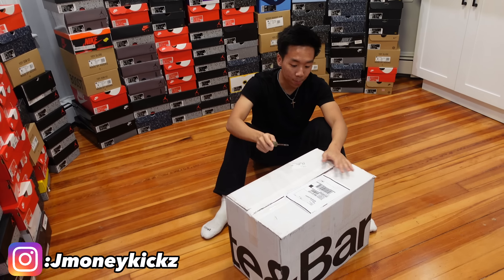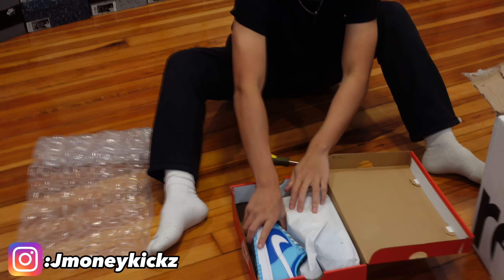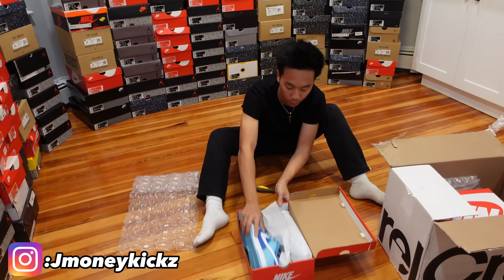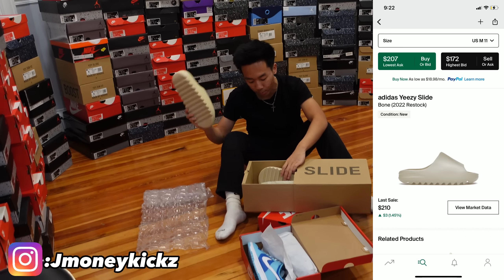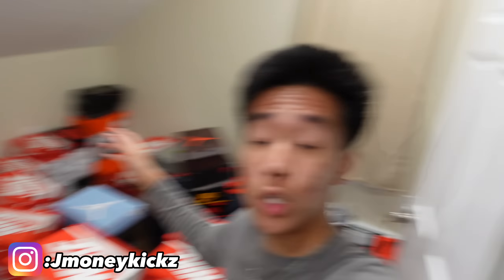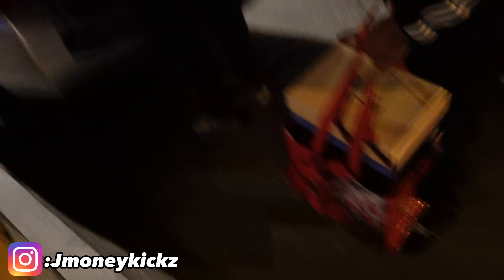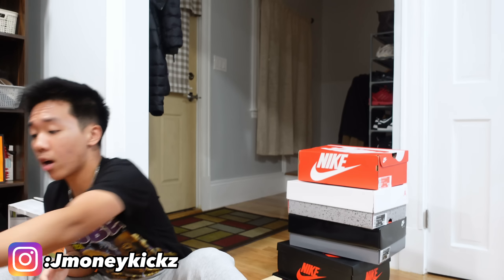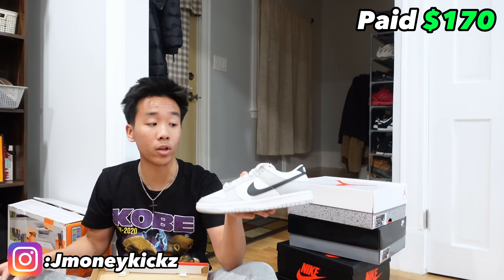Day in the life of a sneaker reseller in college! 200+ Pairs story sale (Spending $10,000+) EPS.1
In this video, I will be showing you guys a realistic perspective of what it's like to be a sneaker reseller at 19 years old! This series will be a documentation of my sneaker reselling journey to reach my dream life. Everything you guys see will be 100% realistic and all I want to do is to motivate you guys to chase after your dreams.

Personal Instagram: @Jimmyz03
B.S Instagram: @Jmoneykickz